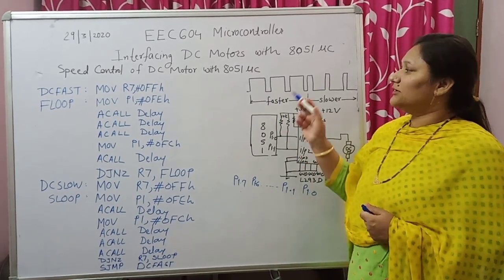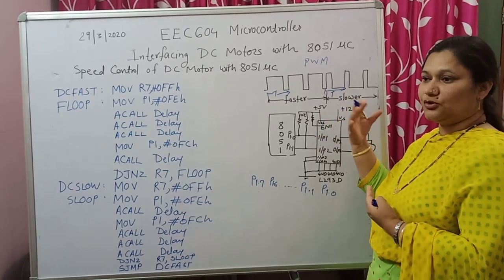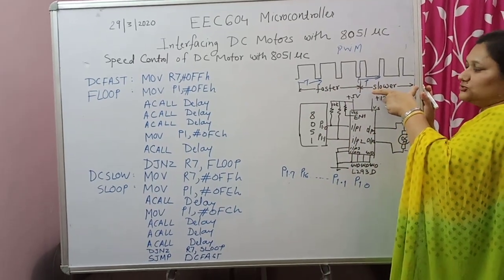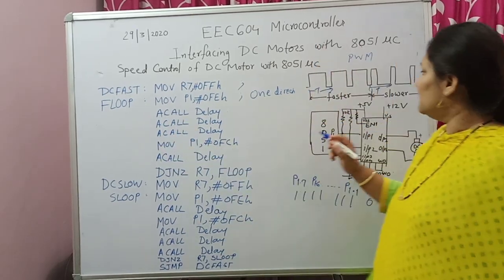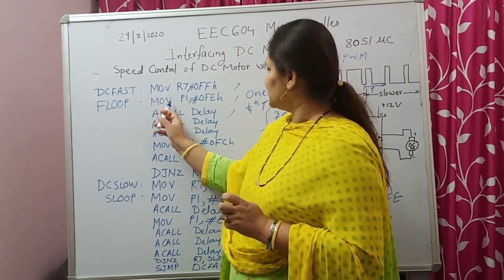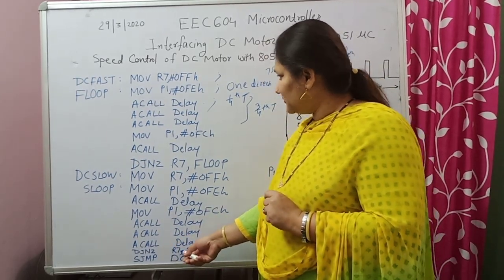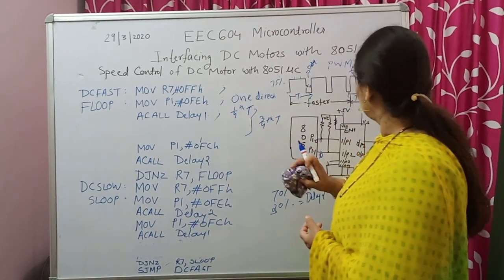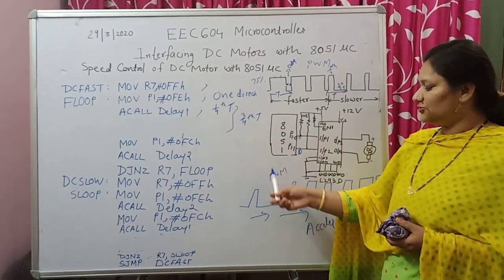Speed Control of DC Motor with 8051 Microcontroller By Dr. Shahanaz Ayub, B.I.E.T Jhansi